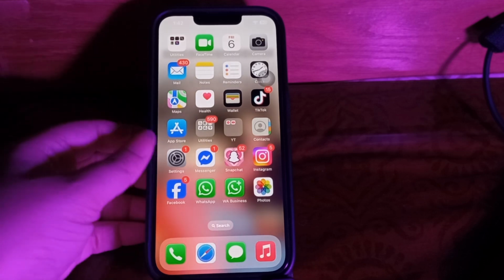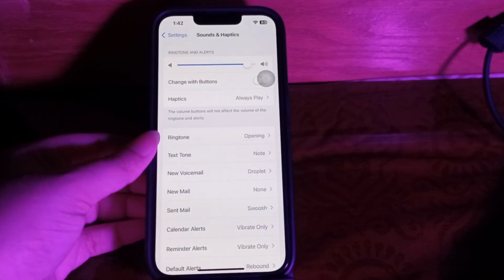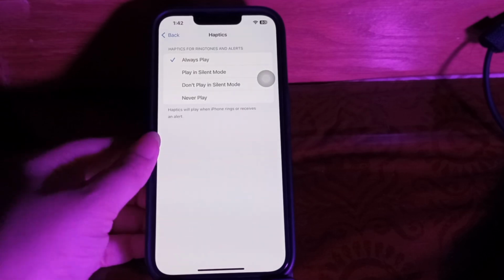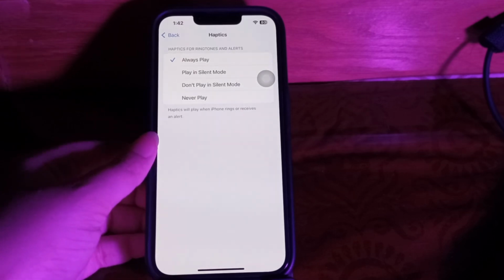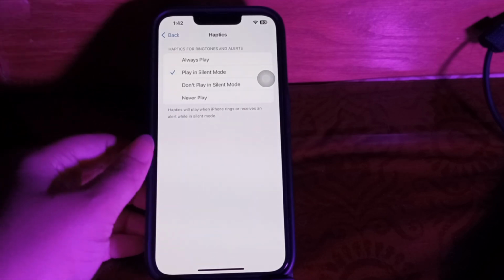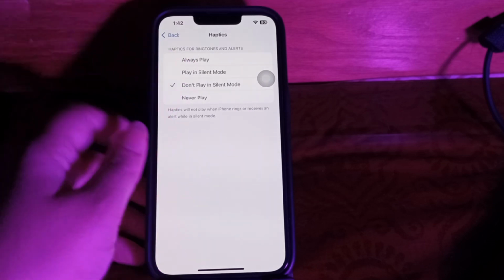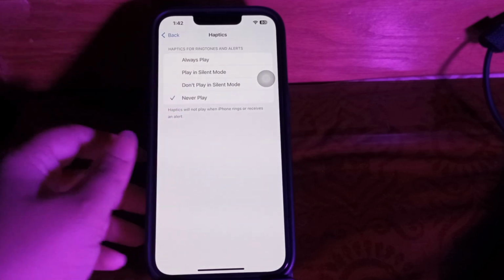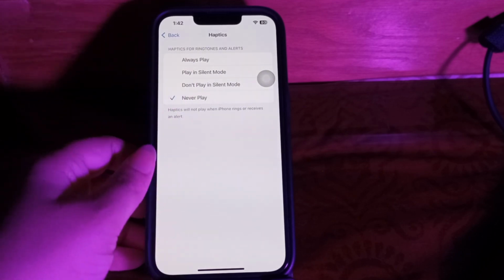How To Set Your iPhone On Vibrate Mode For Calls And Text